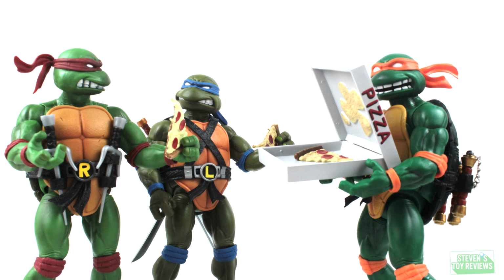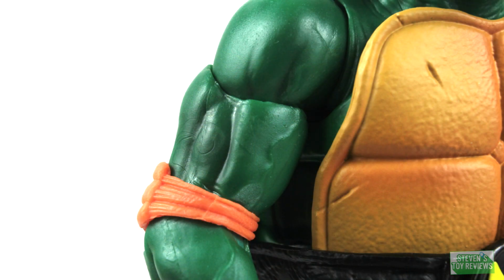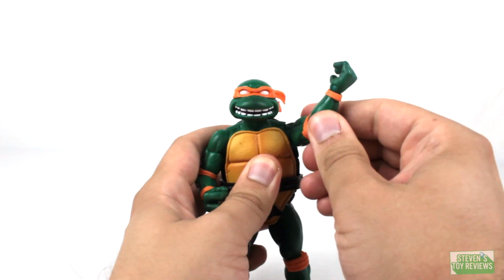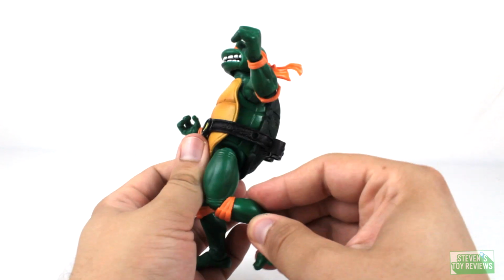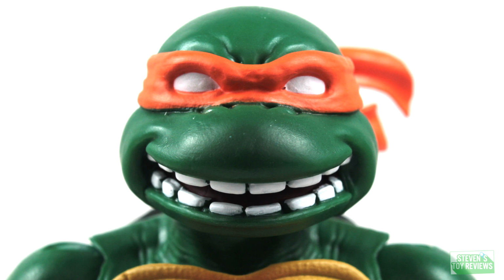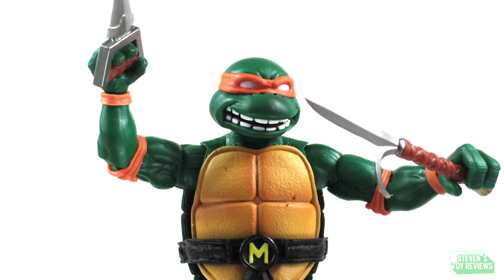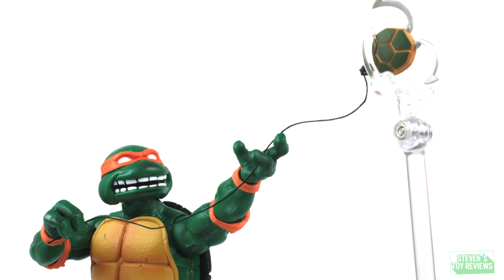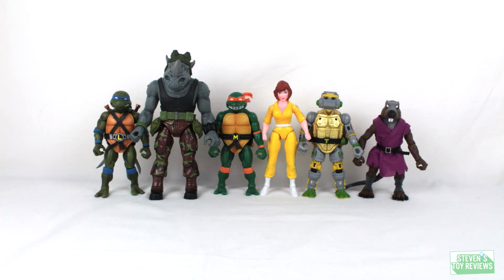Super7 Wave 3 Teenage Mutant Ninja Turtles Ultimates Michelangelo Review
Thanks to Super7* for sending these out!